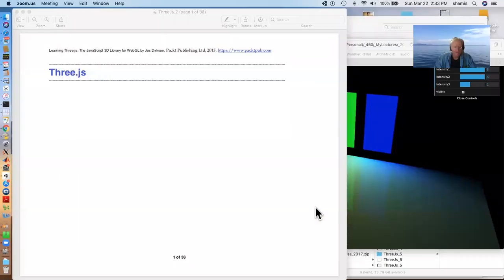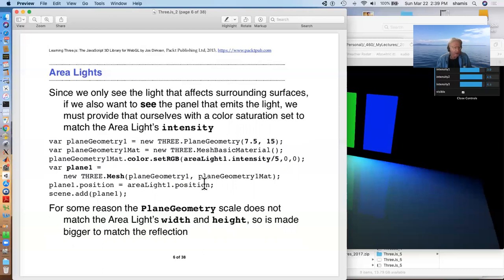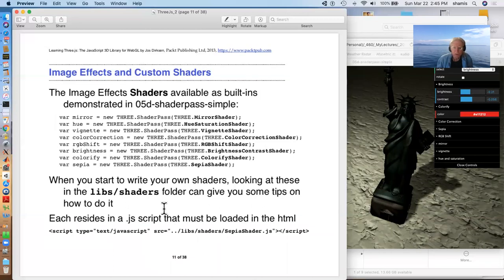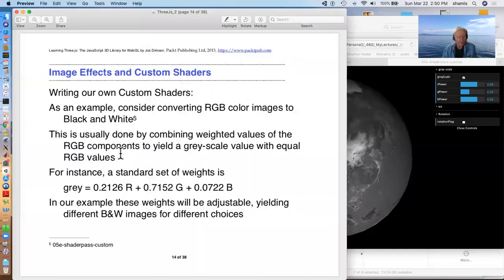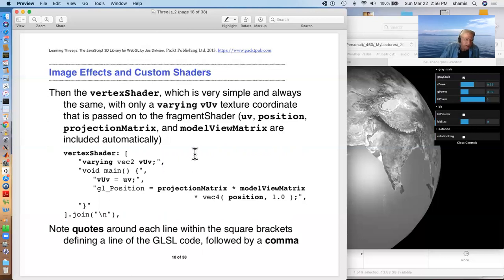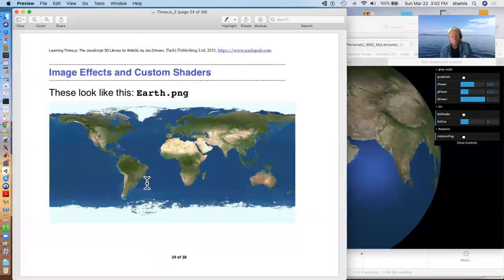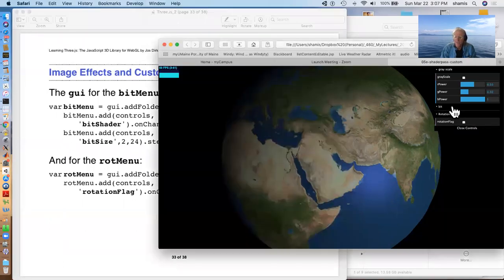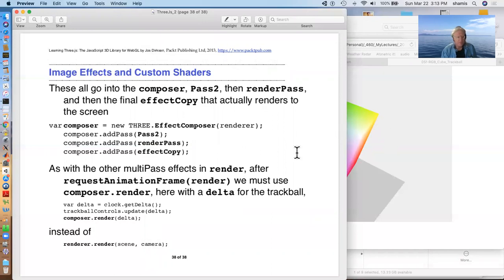COS460 ThreeJs 2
Area Lights, Post Processing Effects, Custom Shaders